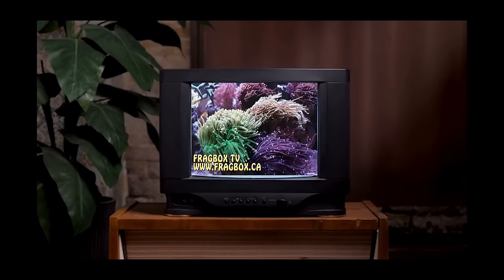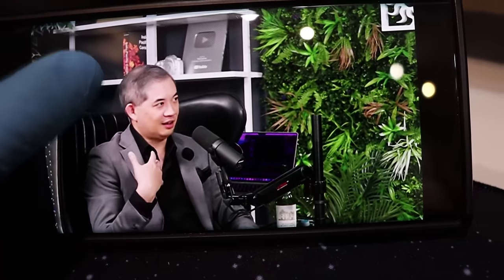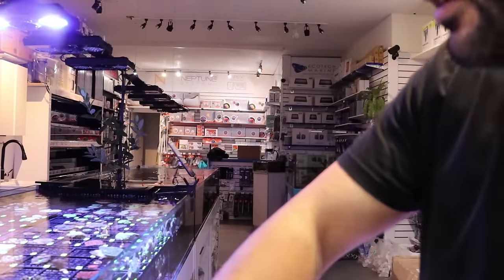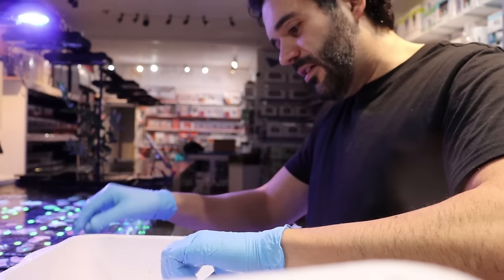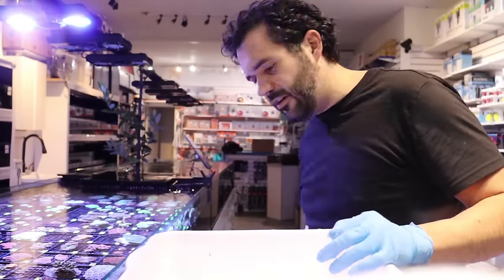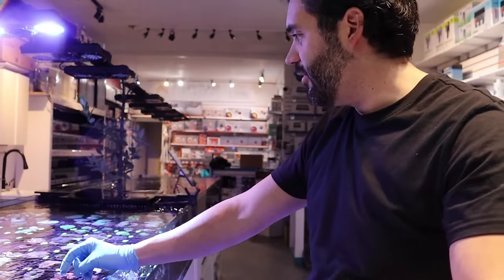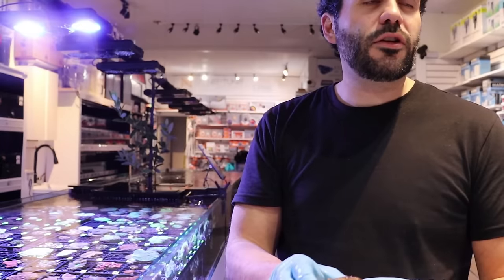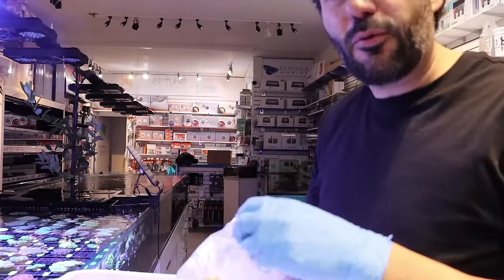Fragbox Unboxing Vlogcast #2